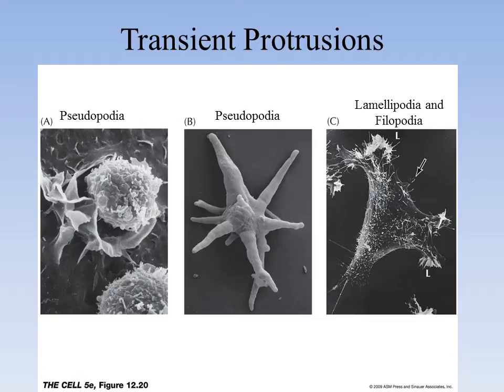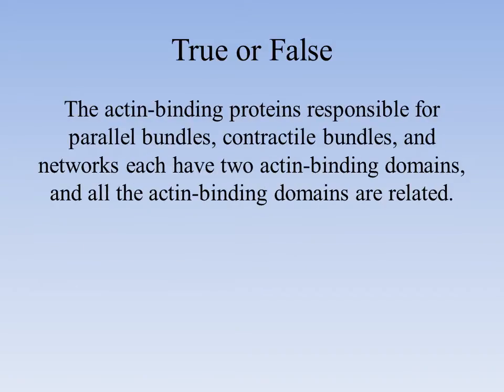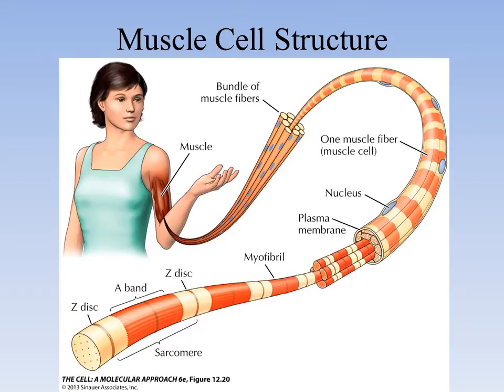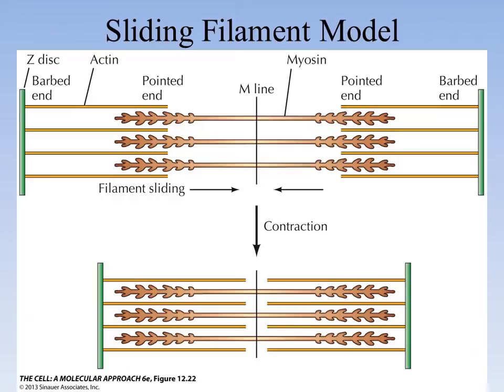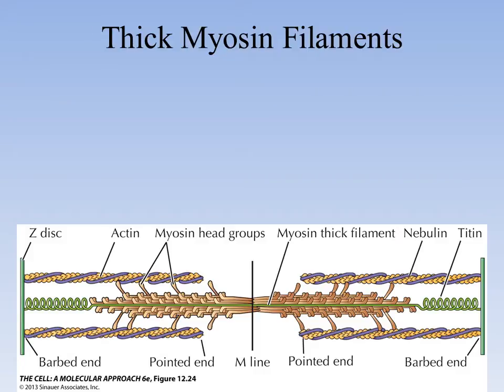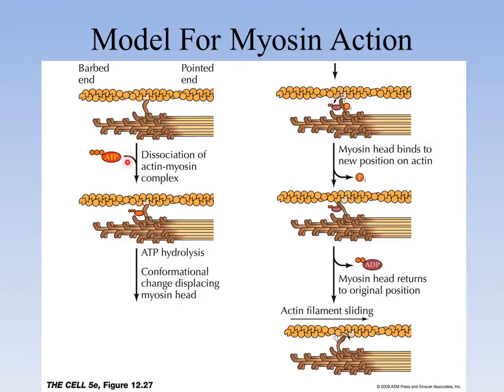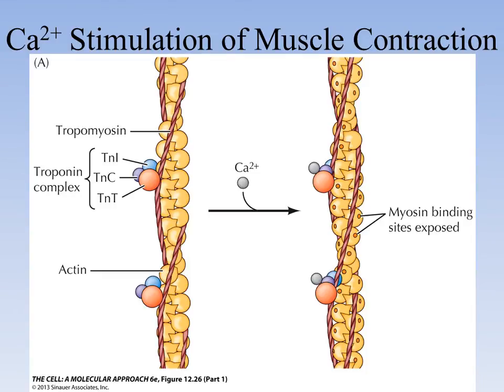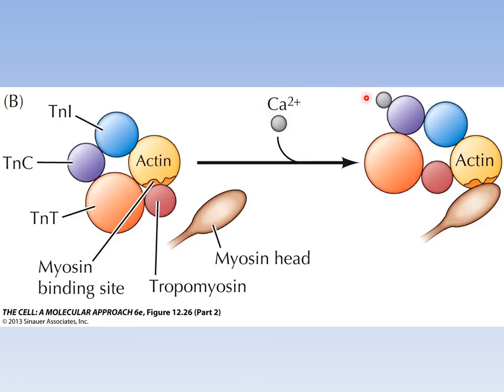4 1 Cytoskeleton and Cell Movement VoiceOver